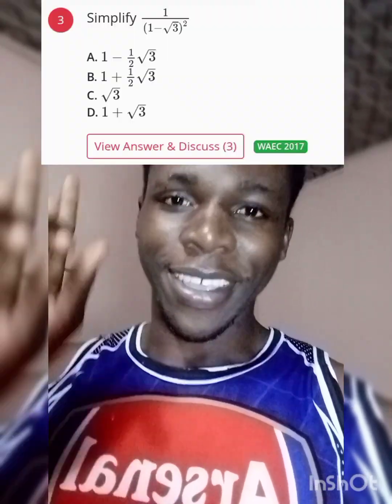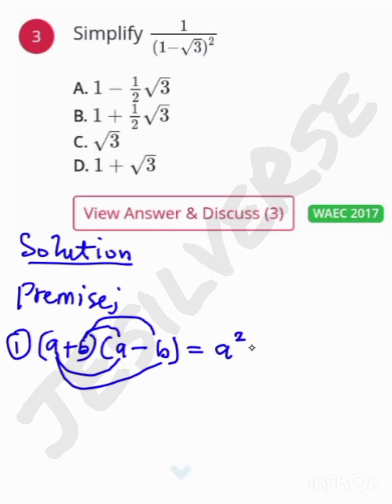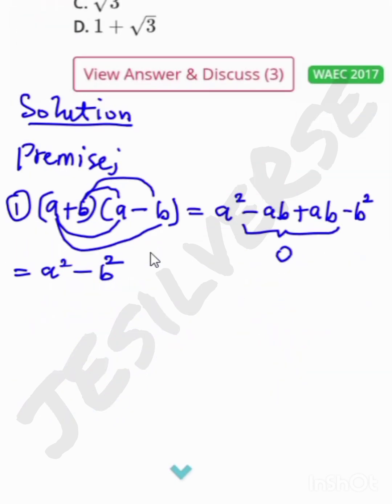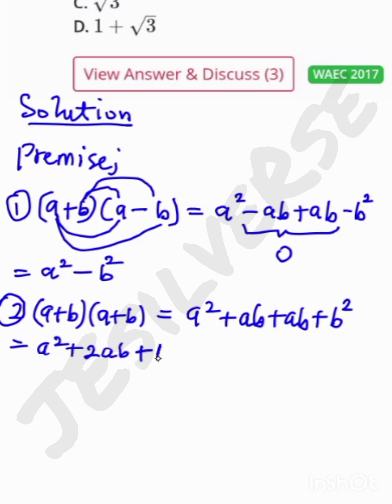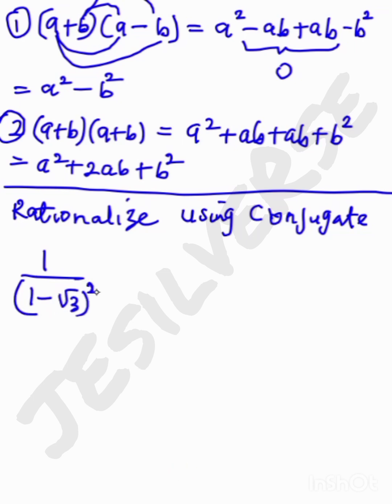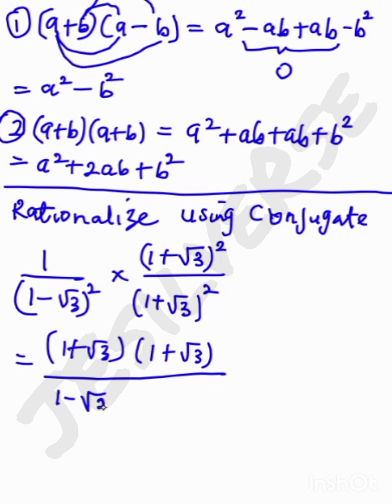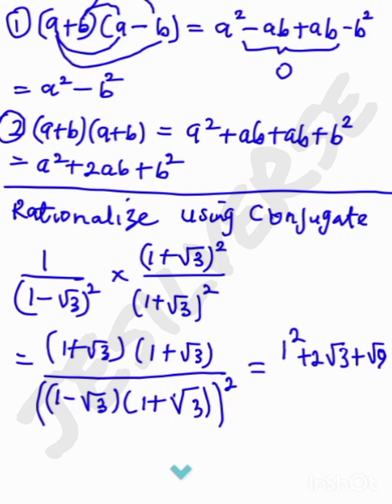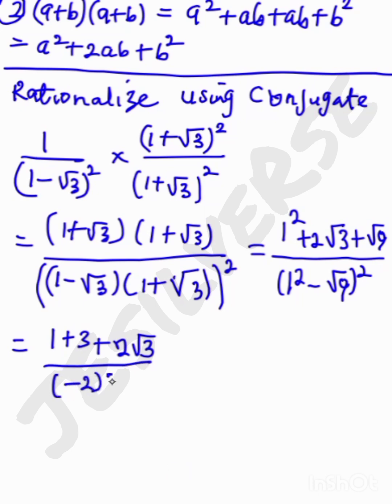Surds, rationalization and conjugates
one quick catch up with SURDS in mathematics